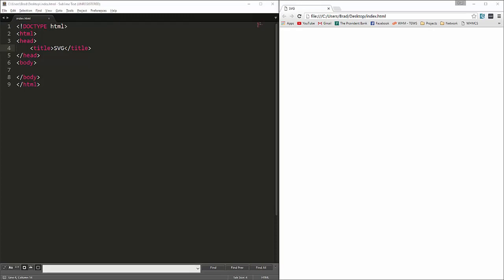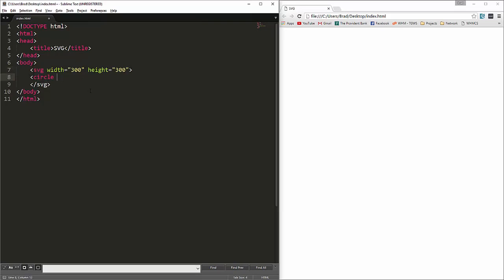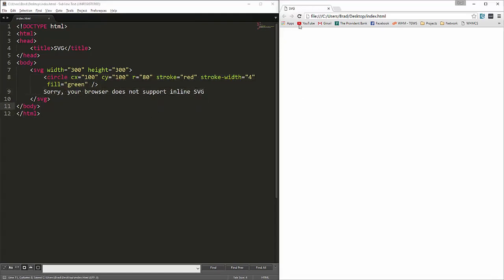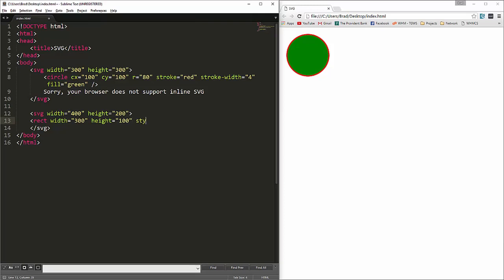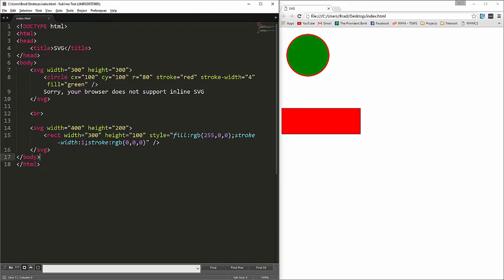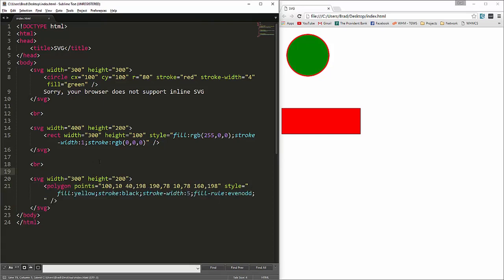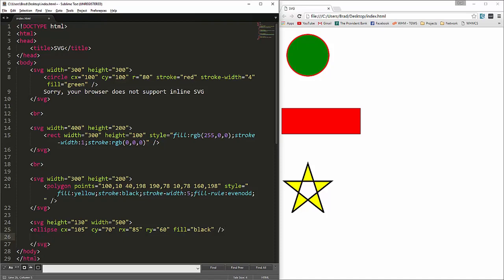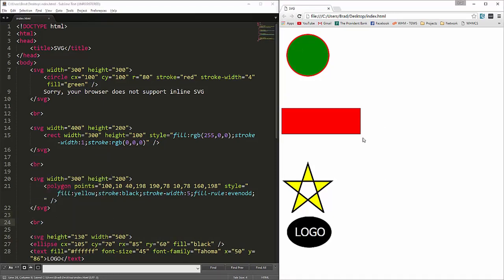5 Svg Project on Vector Graphics - Web Development Tutorials For Beginners